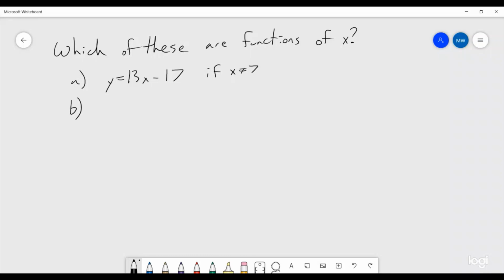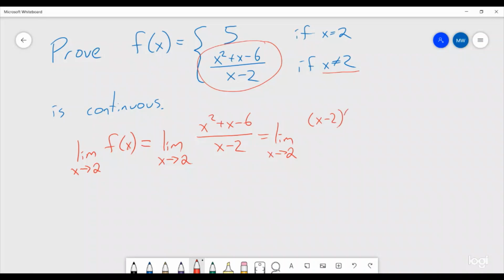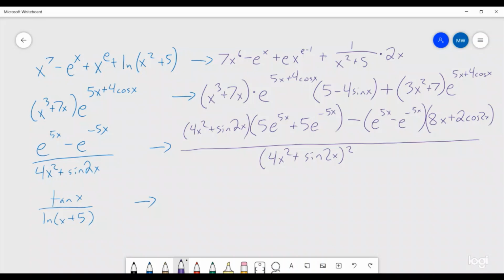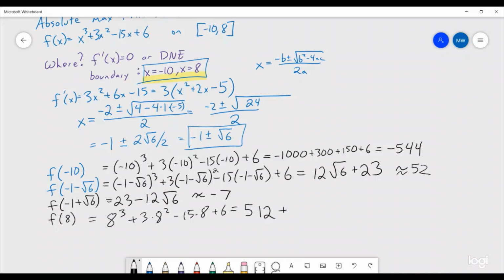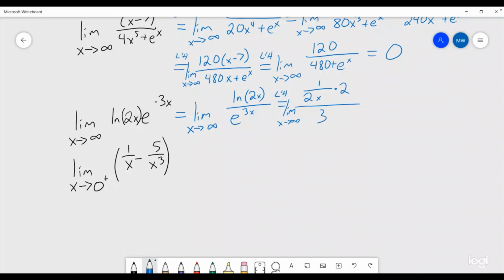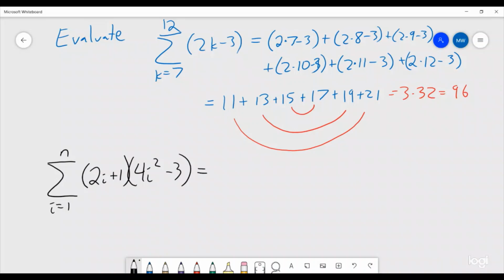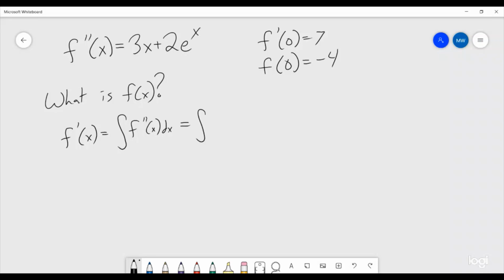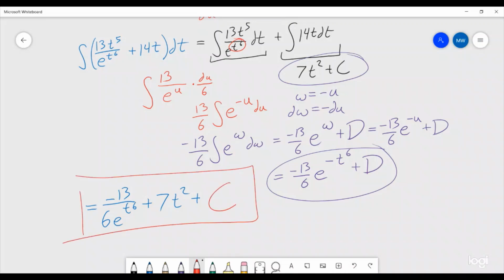Calculus 1 Final Exam Review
This is a Final Exam review for a Calculus 1 class I helped teach. I go very quickly through the topics so that I can actually get through everything in a reasonable amount of time. (This review was recorded to go along with the BYU Math 112 Final Exam)

00:00 Introduction
00:44 Test 1 (Functions, Function Composition, Trigonometry, Limits, Continuity, Intermediate Value Theorem)
24:40 Test 2 (Derivative Definition, Product rule, Quotient rule, Chain rule, etc...)
39:37 Test 3 (Implicit differentiation, Related rates, Max & Mins, Mean Value Theorem, Graphing functions)
1:11:40 Test 4 (L'Hopital's rule, Optimization, Newton's Method, Antiderivatives, Fundamental Theorem of Calculus)
1:56:20 New Material (Net Change Theorem, U-Substitution)